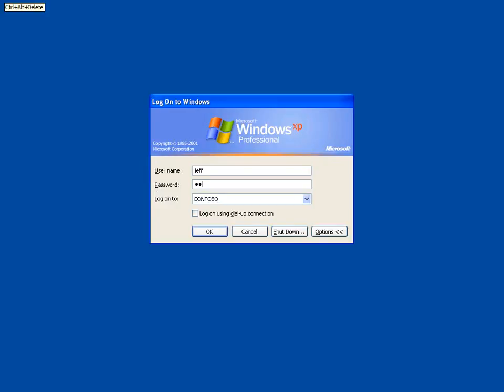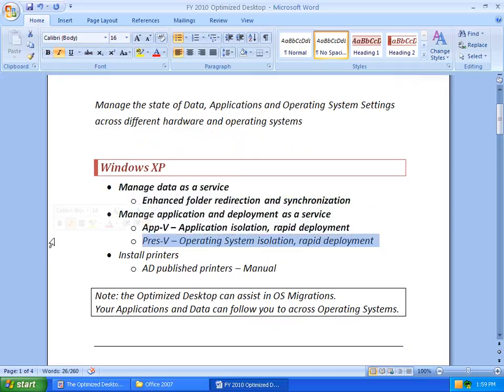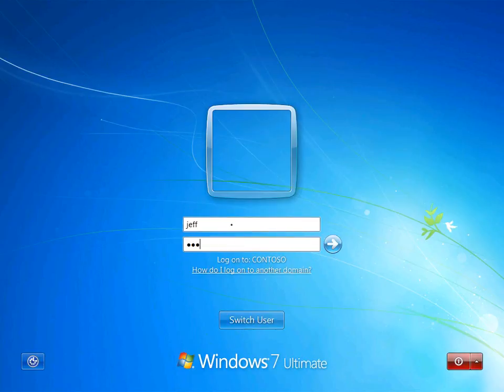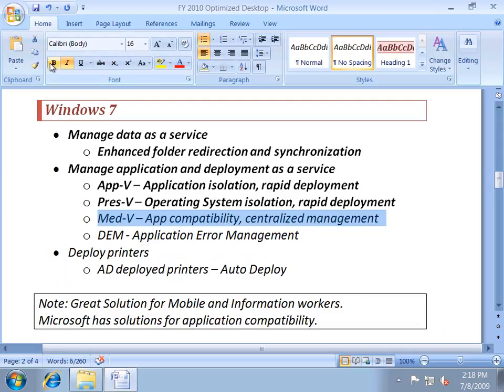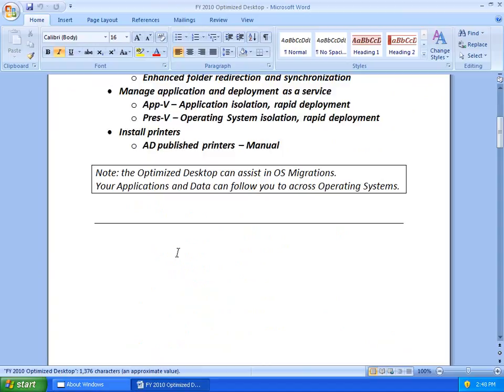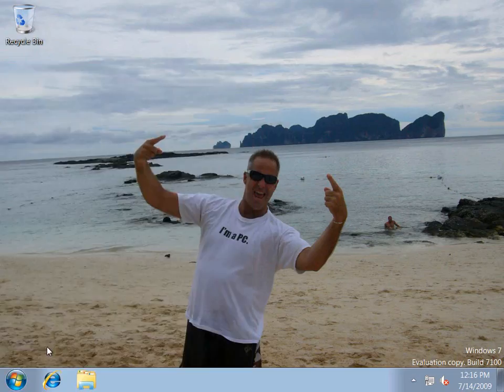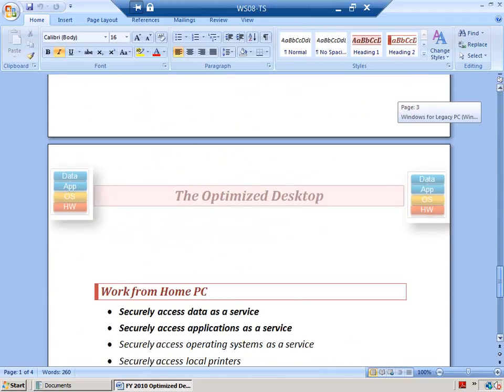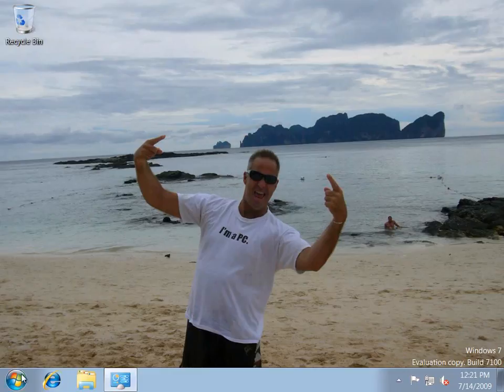Optimized Desktop Demo circa FY10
Ran across this old video today, the BEST demo video I ever created.